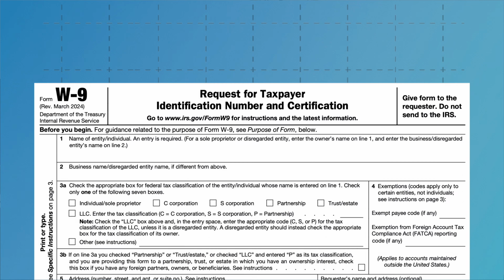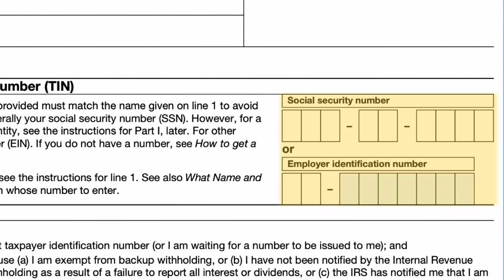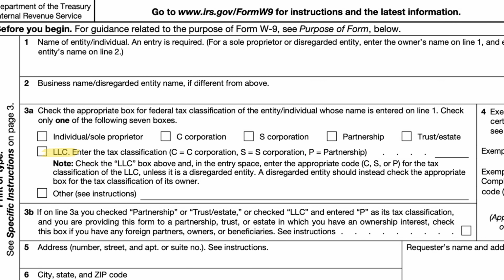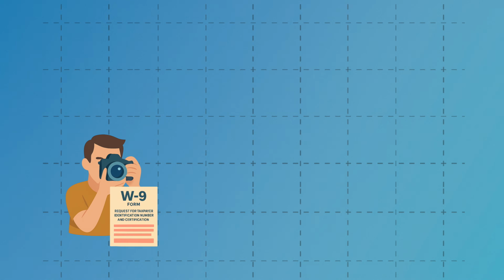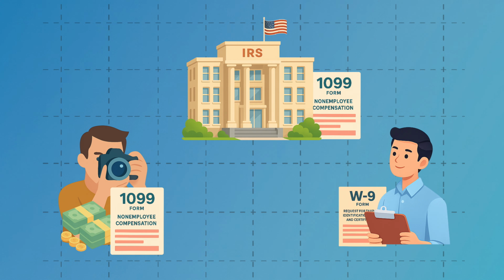W-9 Forms Explained For Photographers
If a client has ever asked you for a W-9 and you froze because you didn’t know what to send or why, this video will walk you through everything you need to know as a photography studio owner.

In this video you’ll learn:
• What a W-9 is and what information it includes
• When photographers must give a W-9 to clients
• When you do not need to provide one
• Why credit/debit payments do not
• Why you should always use your EIN instead of your Social Security number
• What happens when clients don’t store your information securely
• Whether S-corps must provide W-9s
• Why you must collect W-9s from contractors you pay
• Why you should collect W-9s before paying anyone
• How W-9s tie into 1099s and IRS matching notices

If you handle contractors, second shooters, editors, or assistants in your studio, this is essential information for preventing penalties, avoiding IRS issues, and keeping your data secure.

Like the video if this helped, and drop your questions below.